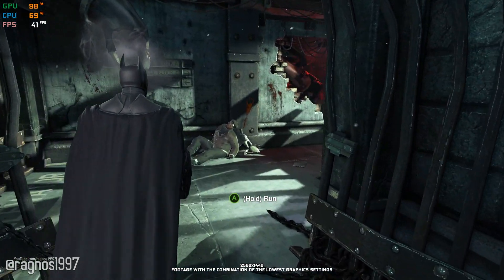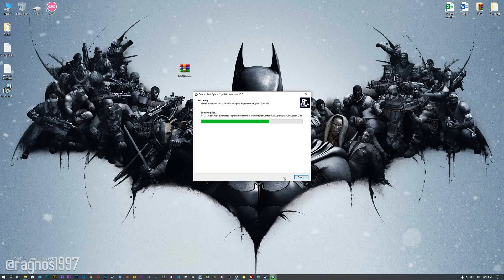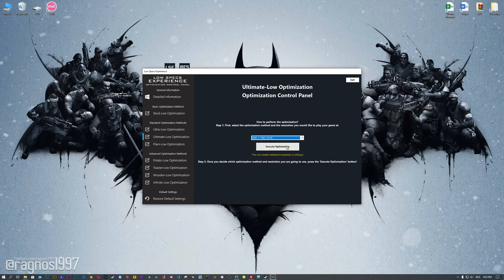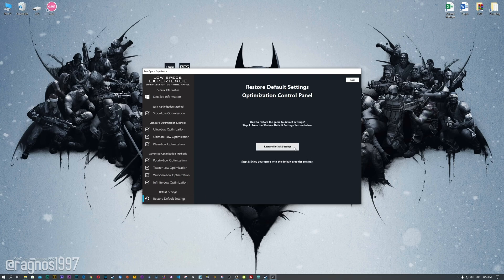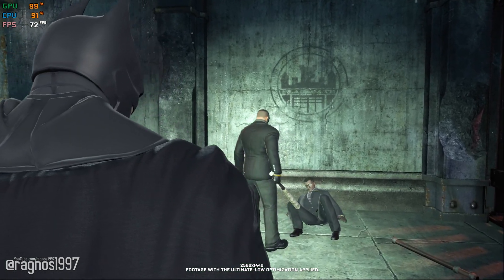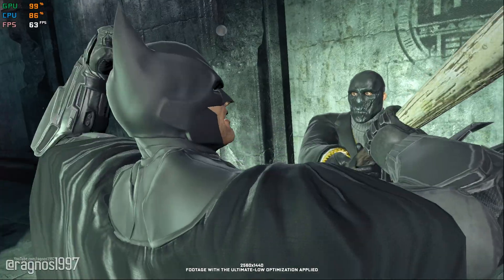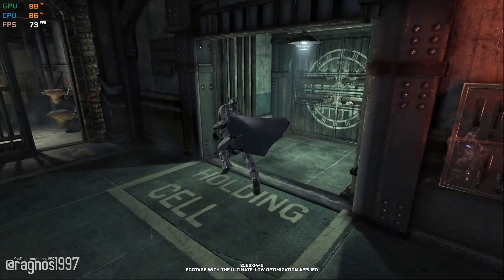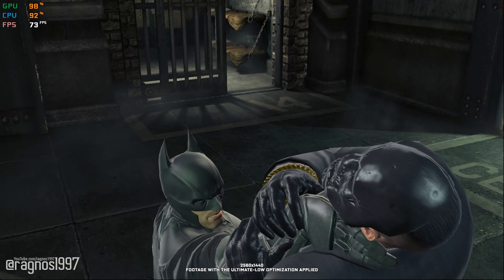Batman: Arkham Origins | How to Reduce Lag and Boost Game Performance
This How to Reduce Lag and Boost Game Performance guide for Batman: Arkham Origins walks you through the most effective ways to increase FPS, fix lag, reduce stuttering, and enhance overall performance using Low Specs Experience.

⏱️ Timestamps

00:00 Before vs After Optimization
00:37 Optimization Guide
02:00 Additional Gameplay Footage